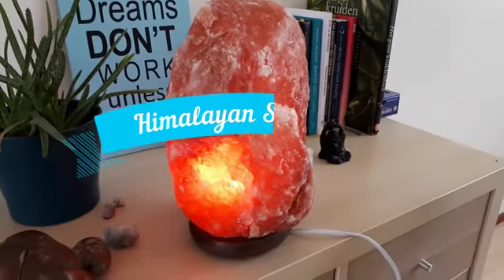Himalayan salt lamp review: this is what happens in the lungs, brain, and mood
How can a Himalayan salt lamp benefit to the health of your lungs, brain, and mood? In this salt lamp review, I am going to share with you all the benefits that I have noticed. I even give you some tips about how to best use your Himalaya salt lamp for the benefits of your own body.